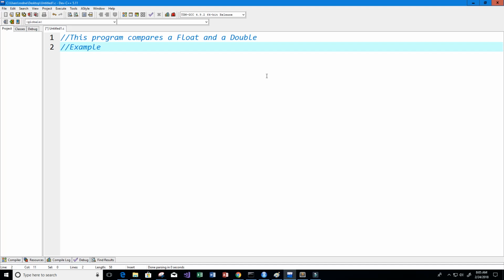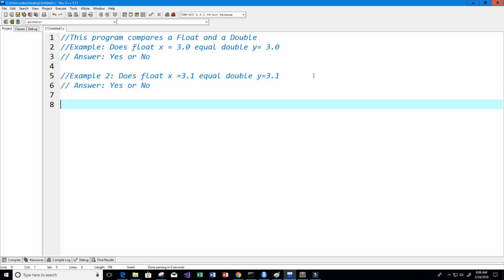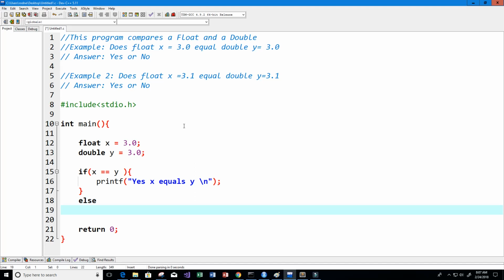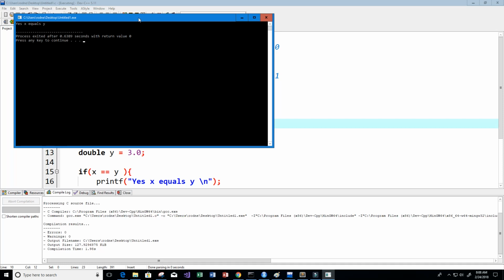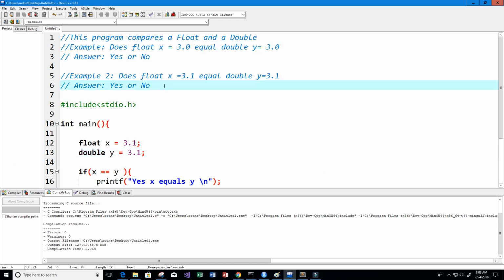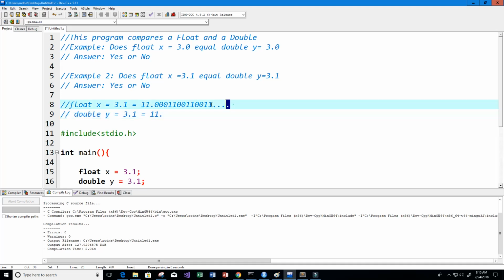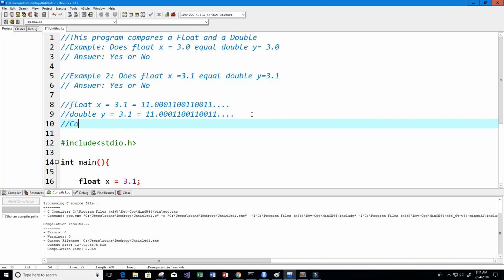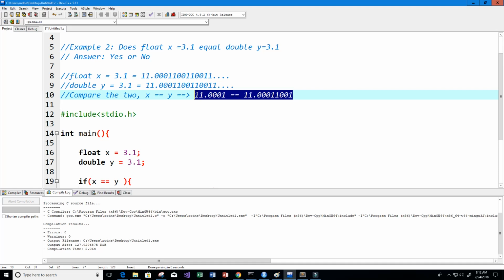Compare Float and Double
This program compares a Float and a Double

►PROGRAMMING BOOKS